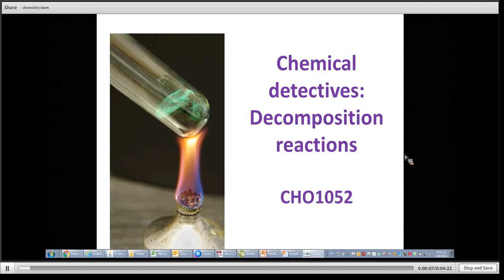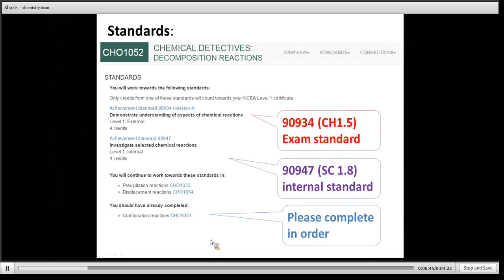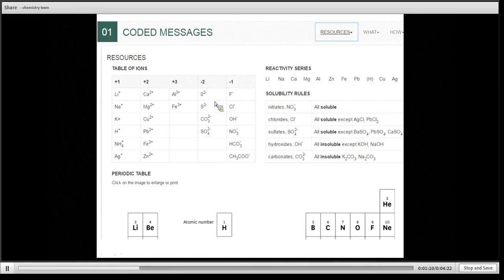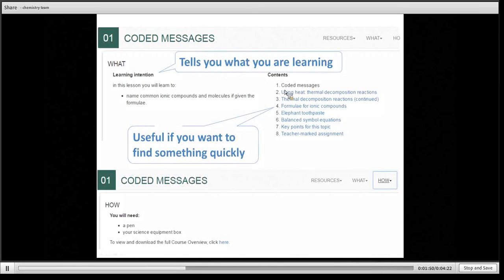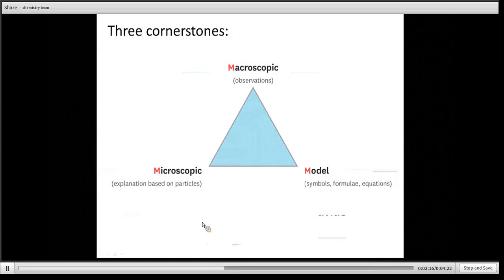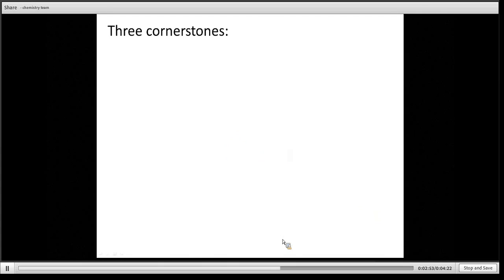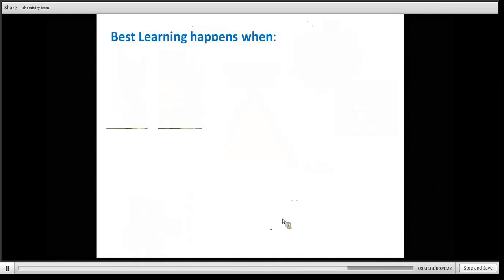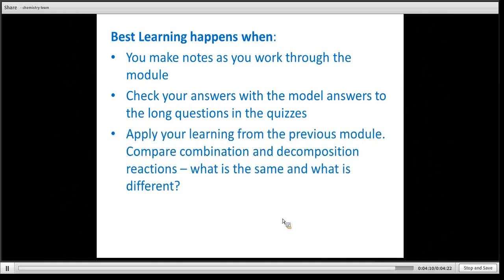CHO1052 introduction 0